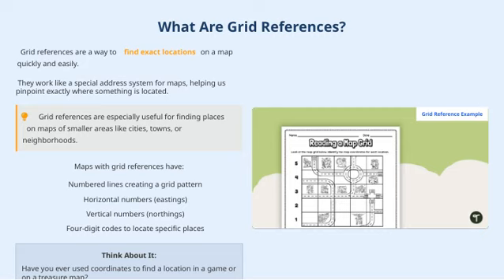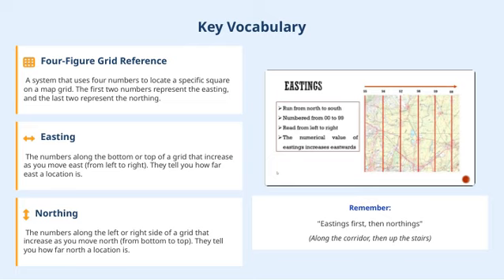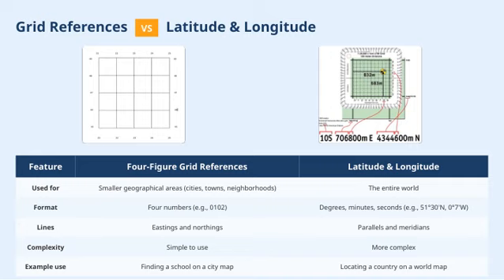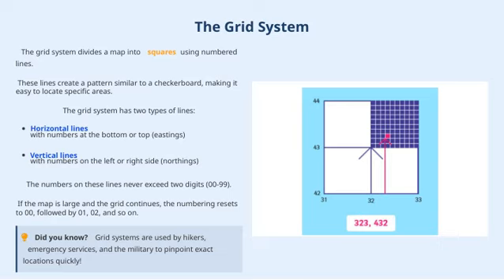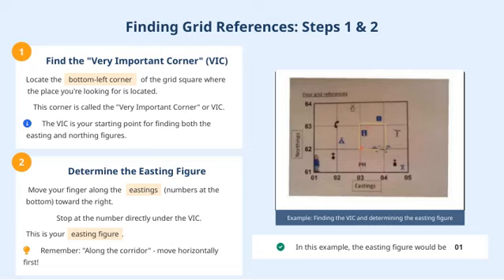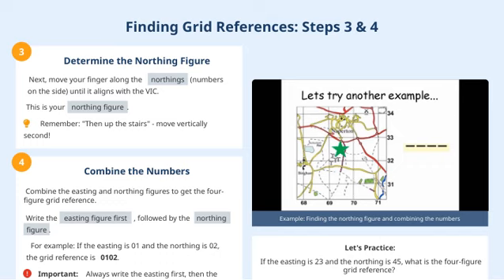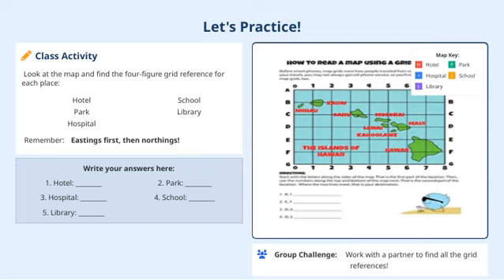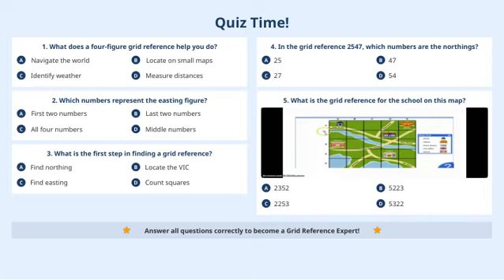🗺️ Grid References Explained! | Learn Eastings & Northings Easily 🌍 | Fun Geography Lesson for Kids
📍 Learn Grid References | Eastings & Northings Made Simple | Geography for Kids 🧭
🌍 How to Read a Map Using Grid References | Easy Geography Lesson in English
From Eastings to Northings 🧩 | Learn Grid References Step-by-Step | English & Geography

Welcome to an exciting English Geography lesson! 🌍📘
In this video, we’ll learn all about **Grid References** — the secret code that helps you find **exact locations on a map** just like explorers and navigators! 🧭

🎯 What You’ll Learn:
✅ What grid references are and why we use them
✅ How to read **eastings** (horizontal lines) and **northings** (vertical lines)
✅ The meaning of **four-figure grid references** (like 2547)
✅ How to find places on a city map — schools, parks, hospitals, and more
✅ Real-life examples used by hikers, pilots, and emergency services

💡 Memory Tip:
👉 “Eastings first, then northings!”
(Think: *Along the corridor, then up the stairs!*)

Perfect for:
🧒 Grade 5–8 students
👩‍🏫 English & Geography teachers
👨‍👩‍👧 Parents helping kids learn at home

📘 Based on *Advanced Geography – Lesson 2: Grid References*
🎯 Focus: Map Skills | English Vocabulary | Location & Navigation

grid references,
eastings and northings,
how to read a map,
geography for kids,
learn geography,
map skills for beginners,
four figure grid reference,
latitude and longitude vs grid references,
geography lesson grade 5,
navigation lesson,
English and geography,
reading maps explained,
kids learning geography,
ESL learning video,
teacher resources,
world map coordinates,